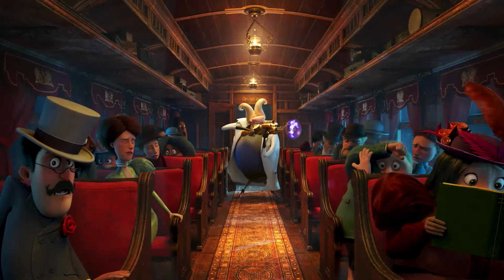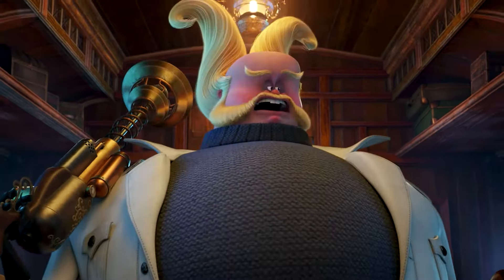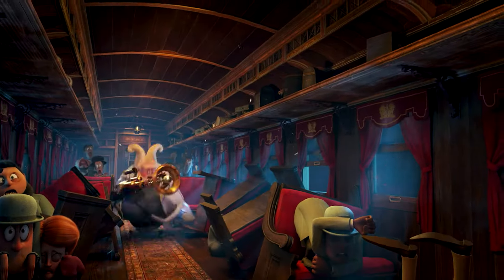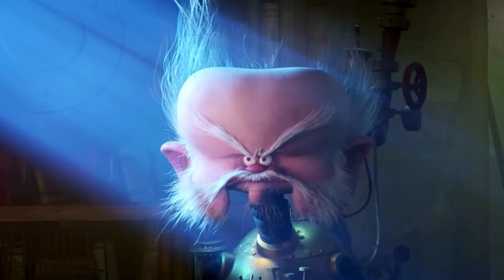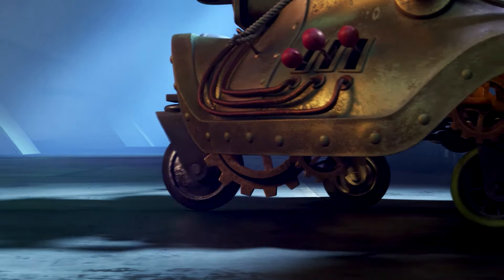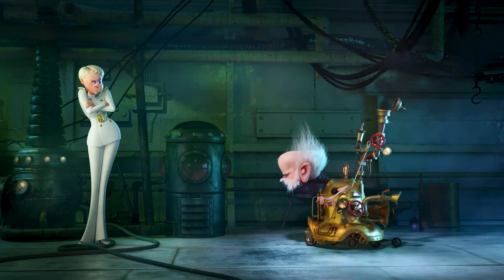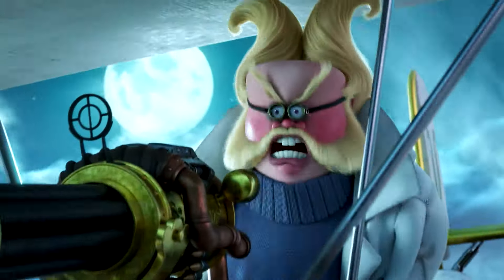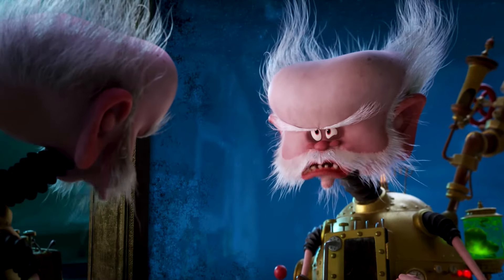Meet Van Helsing | HOTEL TRANSYLVANIA 3: SUMMER VACATION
Join the filmmakers of Hotel Transylvania 3 to learn about the new characters developed for the film. Check back next week for more!

HOTEL TRANSYLVANIA 3 is now available on Digital and Blu-ray.

Synopsis:

In Sony Pictures Animation’s HOTEL TRANSYLVANIA 3: SUMMER VACATION, join our favorite monster family as they embark on a vacation on a luxury monster cruise ship so Drac can take a summer vacation from providing everyone else's vacation at the hotel. It’s smooth sailing for the Drac Pack as the monsters indulge in all of the shipboard fun the cruise has to offer, from monster volleyball to exotic excursions, and catching up on their moon tans. But the dream vacation turns into a nightmare when Mavis realizes Drac has fallen for the mysterious captain of the ship, Ericka, who hides a dangerous secret that could destroy all of monsterkind.

Directed by Genndy Tartakovsky
Written by Genndy Tartakovsky and Michael McCullers
Produced by Michelle Murdocca
Executive Producer: Adam Sandler

Cast:

Adam Sandler (Dracula)
Andy Samberg (Johnny)
Selena Gomez (Mavis)
Kevin James (Frank)
David Spade (Griffin)
Steve Buscemi (Wayne)
Keegan-Michael Key (Murray)
Molly Shannon (Wanda)
Fran Drescher (Eunice)

and Mel Brooks (Vlad)